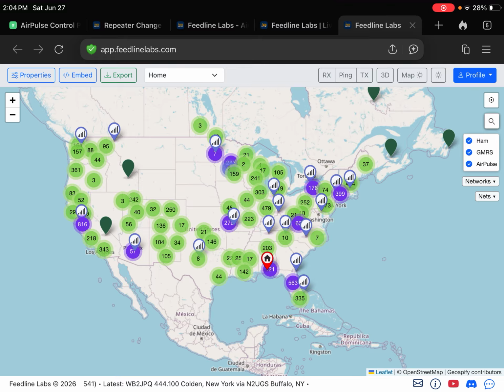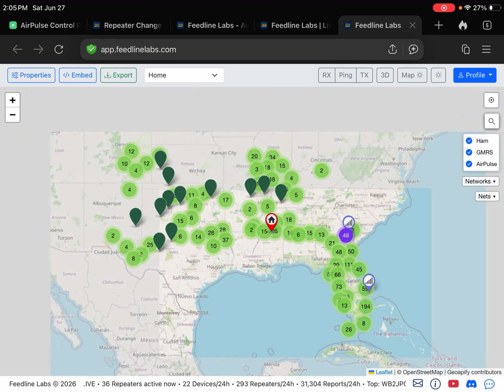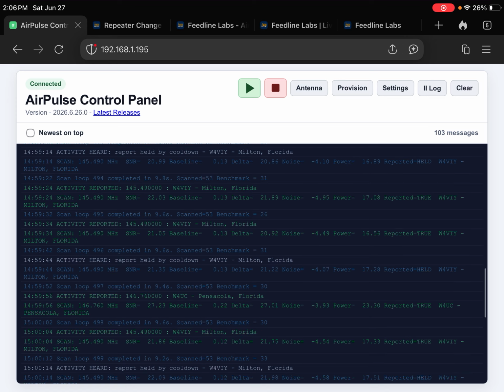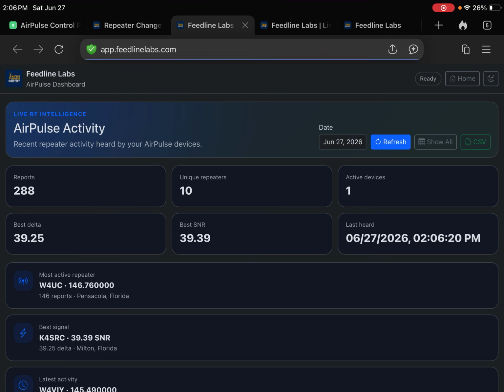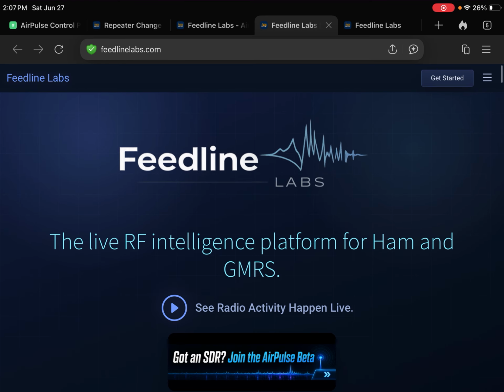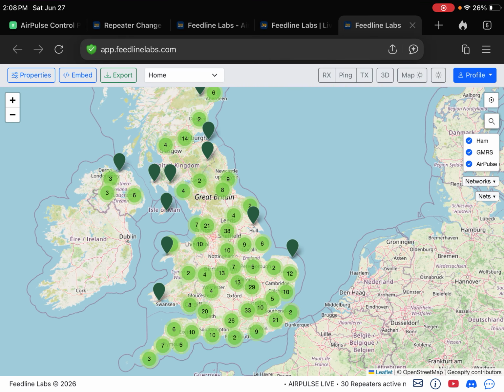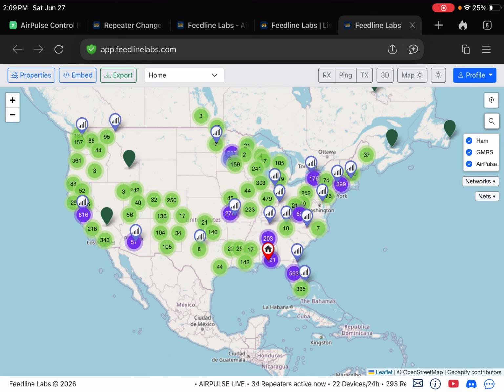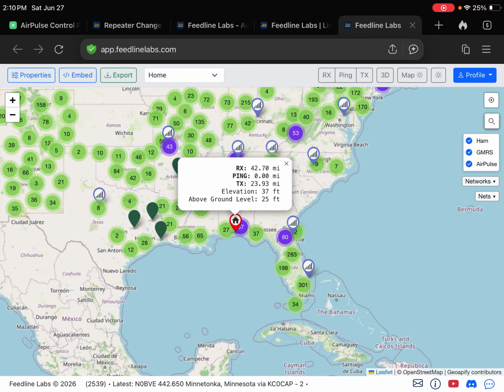Happy Field Day from Feedline Labs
Here's what's going on today !!!